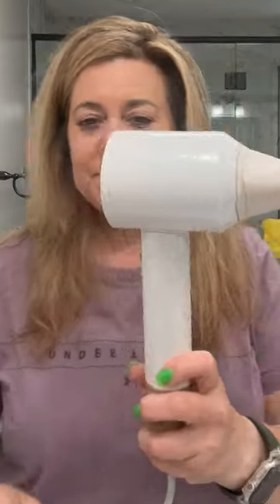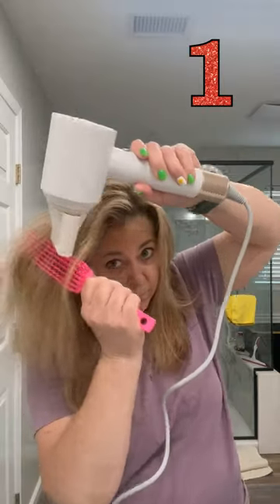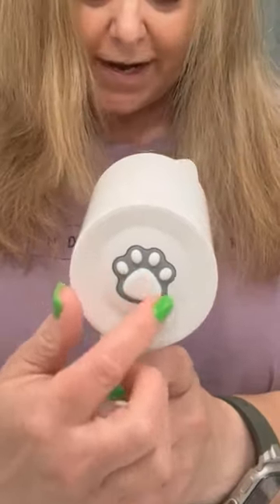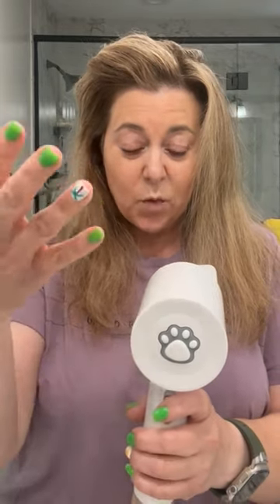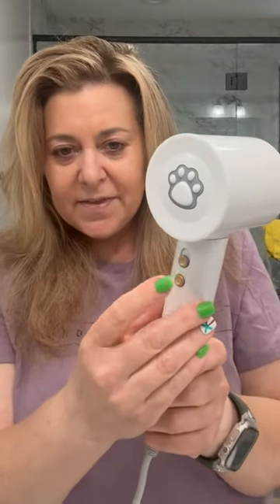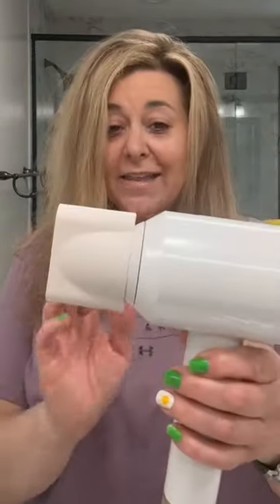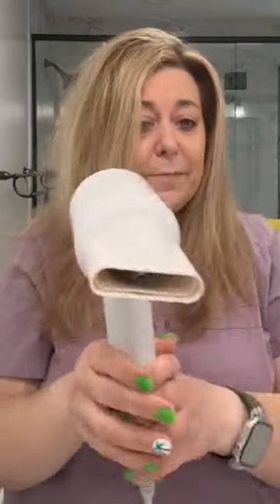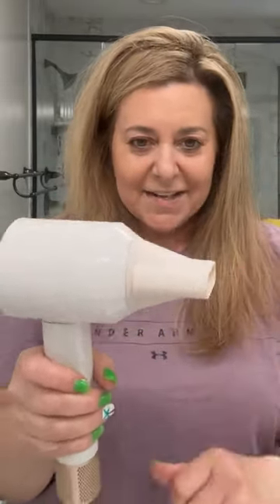This Hair Dryer Has A Paw Print Emblem And It's Amazing: Use it on You Or Your Pet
I love this hair dryer, it is so easy to use and very effective and fast and the back of the dryer helps you to know what setting you are on. They say you can use this on your pets, I use it on my hair

(Commissions earned )